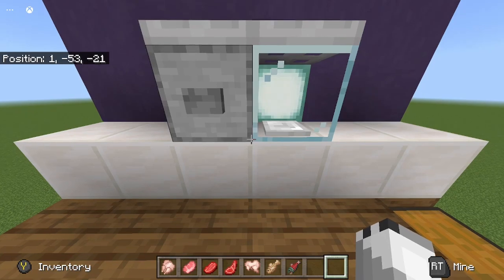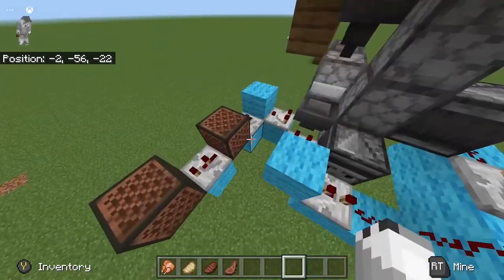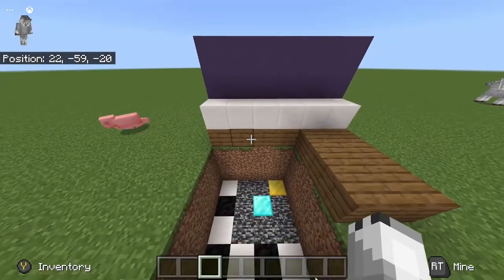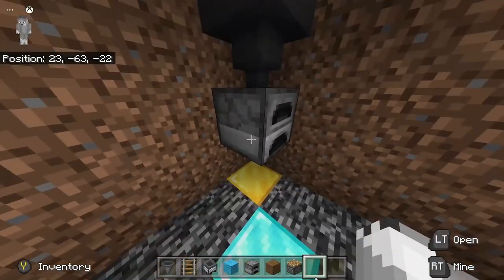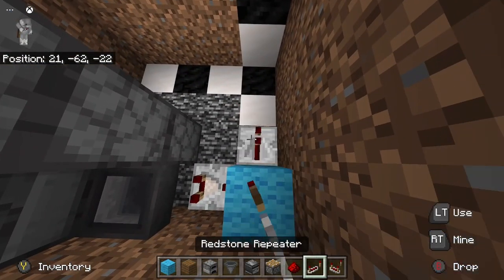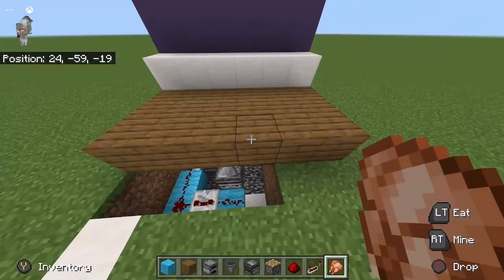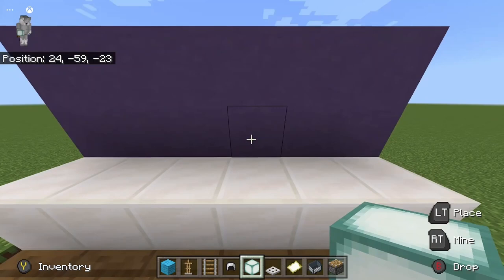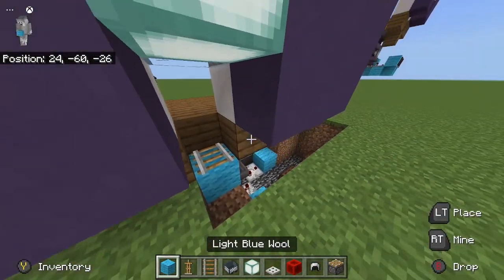Redstone Tutorial - Working Microwave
A working microwave to add to your world!

I got inspiration for this build by Fed x Gaming's builds.